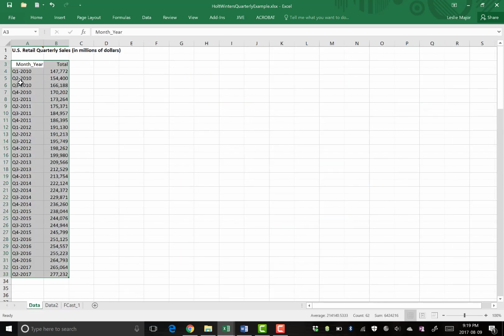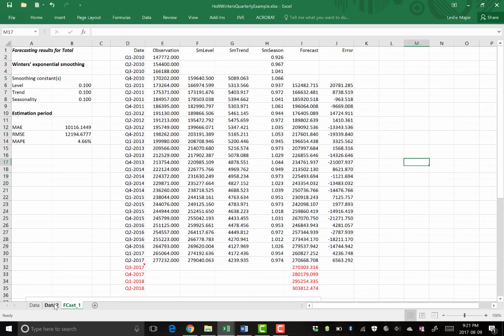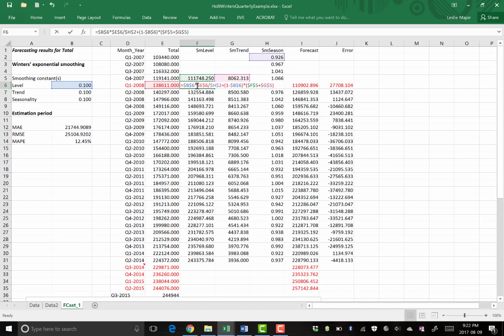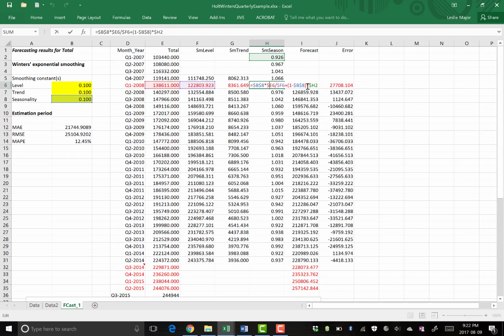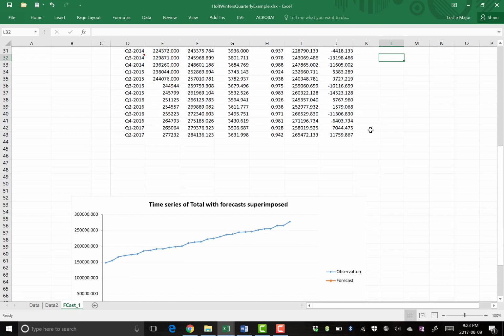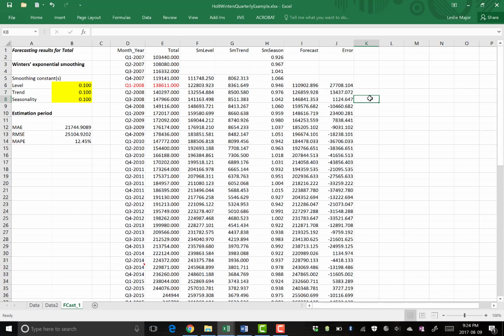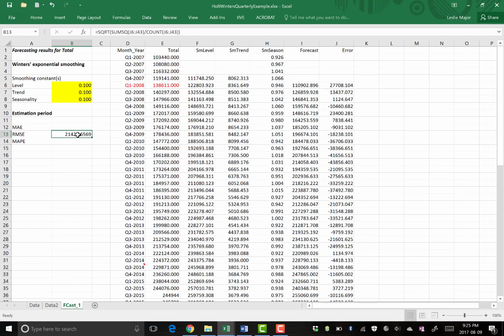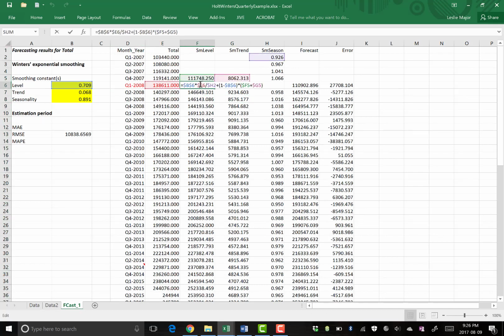How To Forecast without StatPro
A workaround to forecast without statpro using my statpro solution files/templates